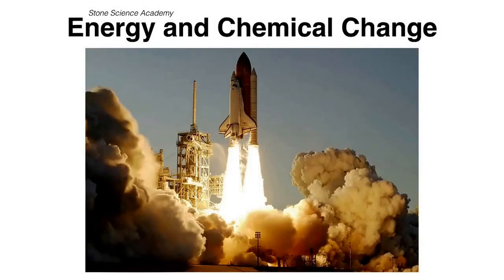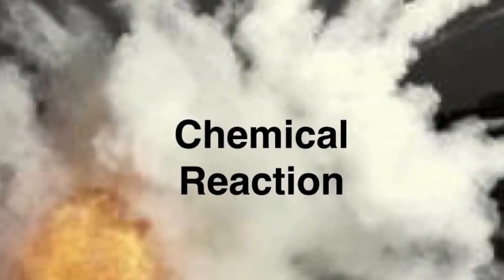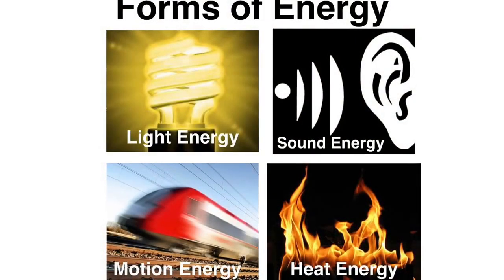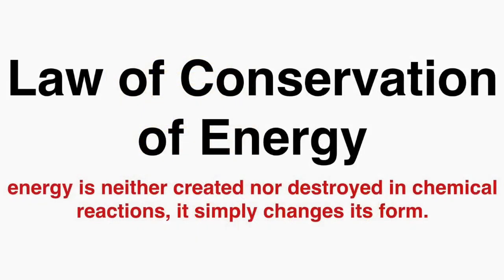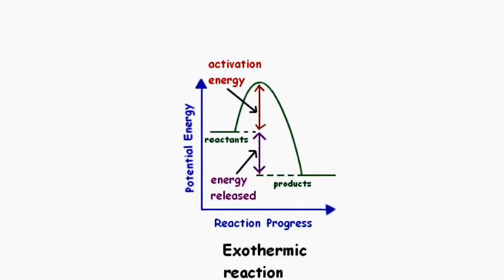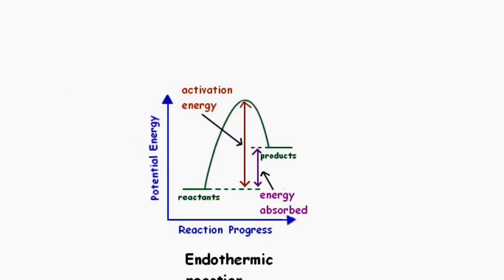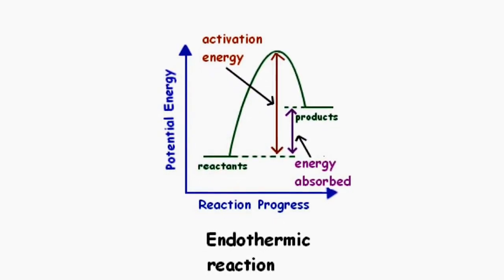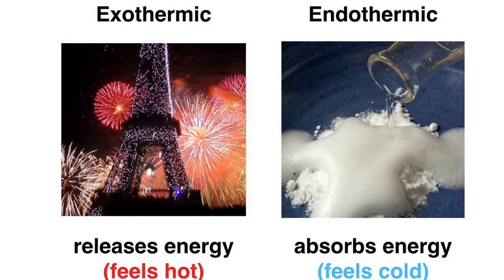Energy and Chemical Change